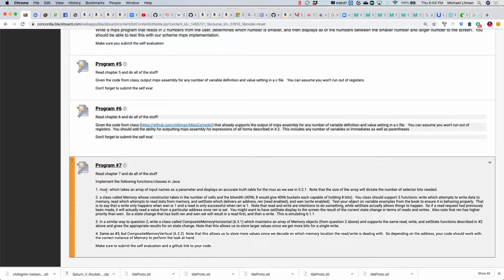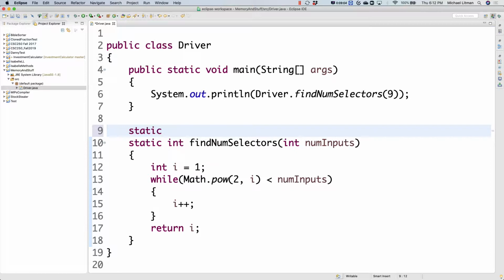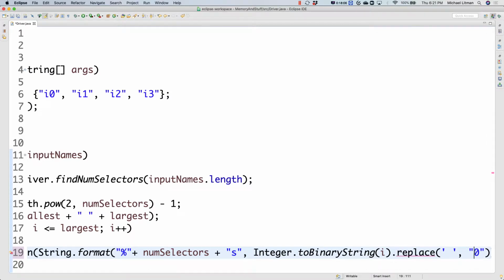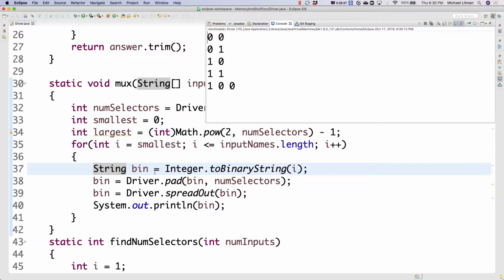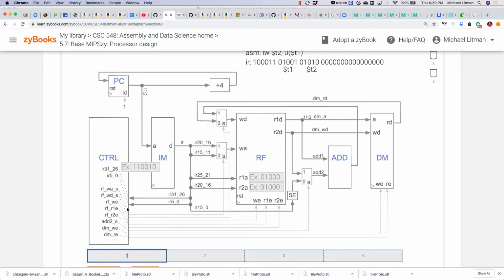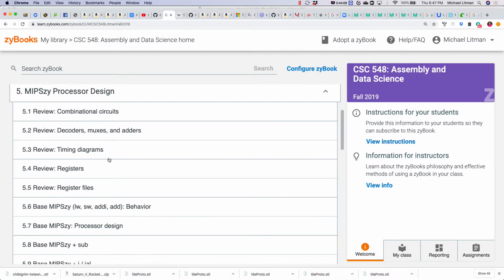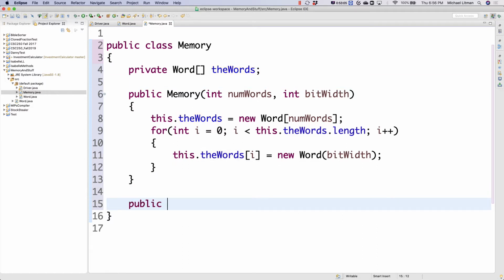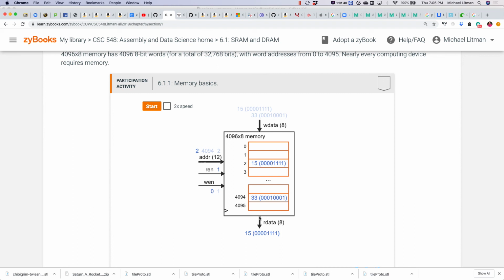CSC548 10/17/19 part 1